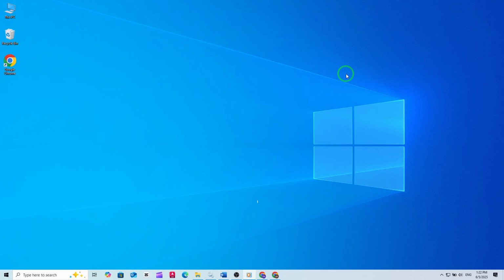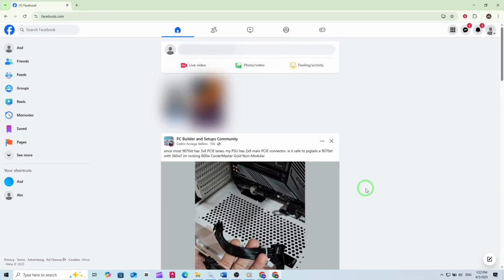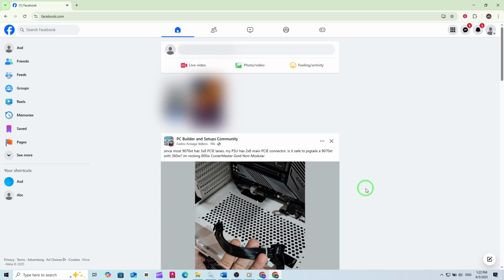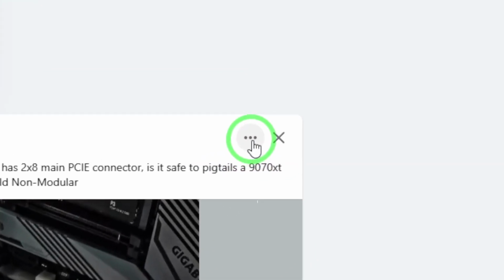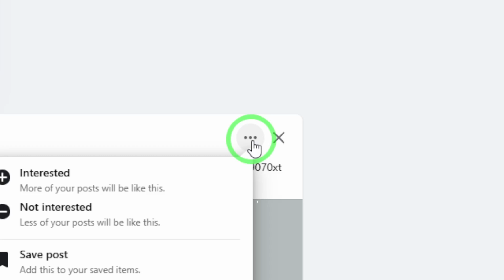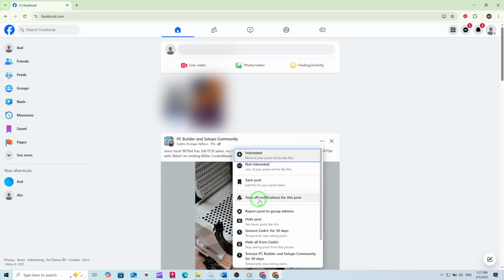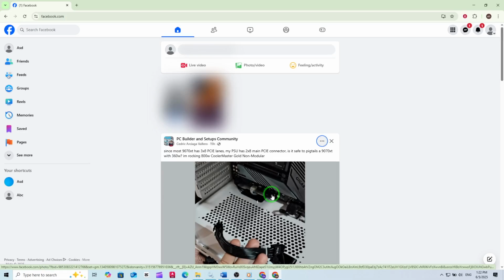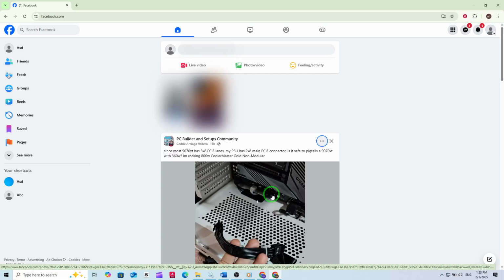How To Disable Notifications For Specific Post On Facebook On PC (New Update)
Learn how to disable notifications for specific posts on Facebook on PC with the latest update. This step-by-step guide will show you how to stop receiving unwanted alerts from posts you no longer want to follow, helping you keep your Facebook notifications clean and focused.

1. Open Facebook from your browser

2. Find the post you want

3. Click on the three dots at the post

4. Choose Turn off notifications for this post

Follow these simple steps to take control of your Facebook experience and reduce notification clutter. Perfect for anyone looking to manage their Facebook notifications more efficiently.-

Chapters:
00:00 Intro
00:12 Soultion
01:05 Outro